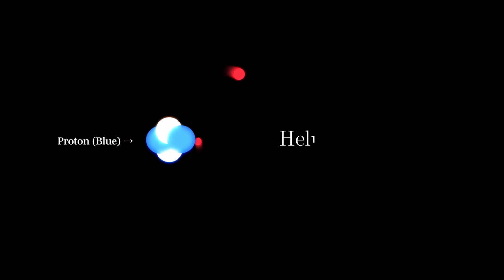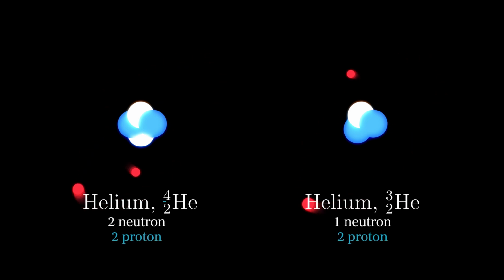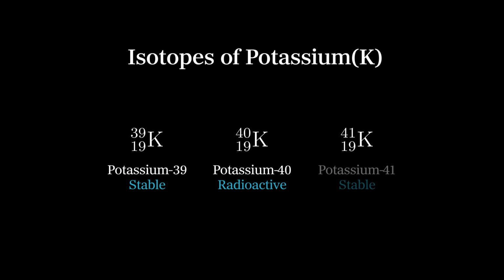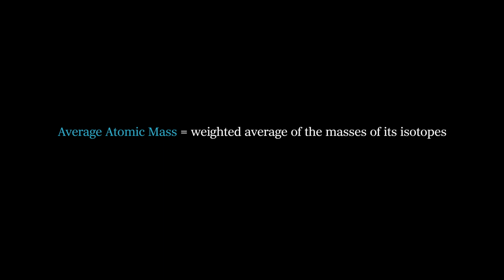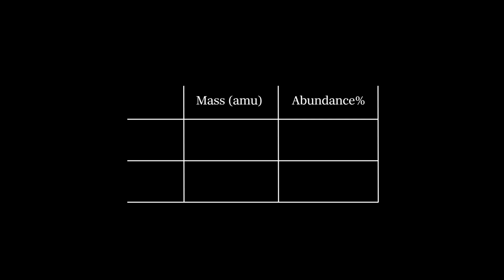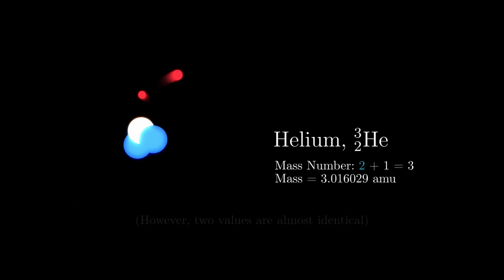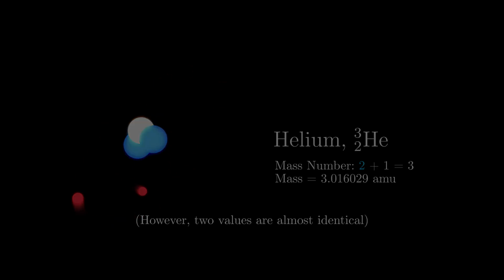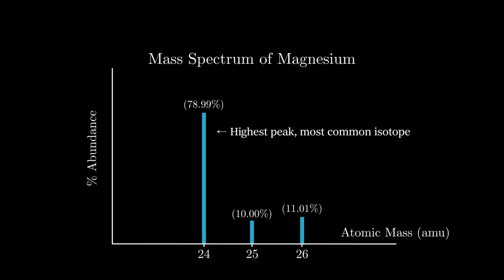Mass Spectroscopy of Elements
Created by Seo Lee
Edited using After Effects

Answer:
(10 * 0.199) + (11*0.801) = 10.8 (3 significant figure)
Most common isotope: Boron-11.
Mass number = proton + neutron, and boron has 5 protons.
Thus, there are 5 protons and 6 neutrons in the most common isotope of boron.